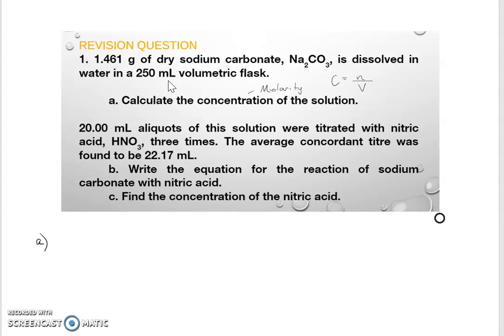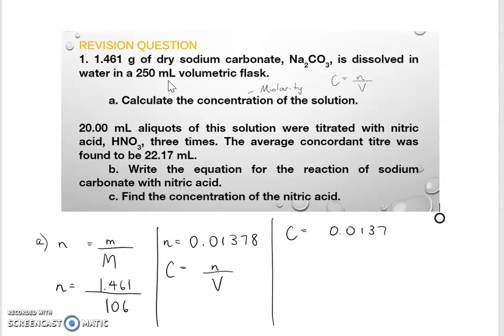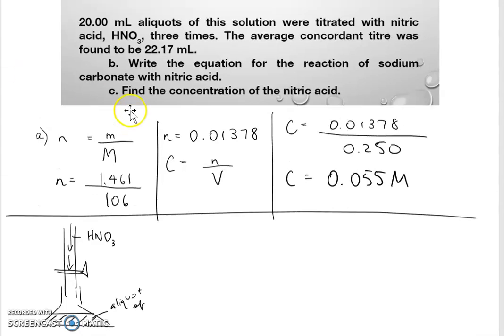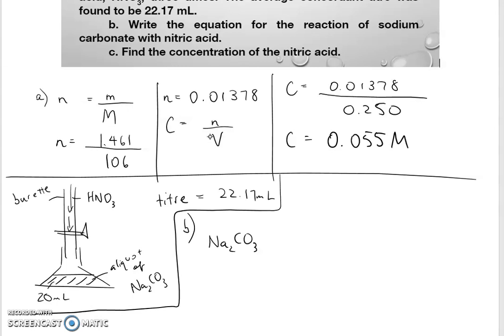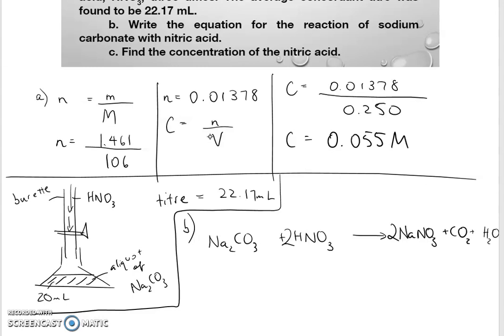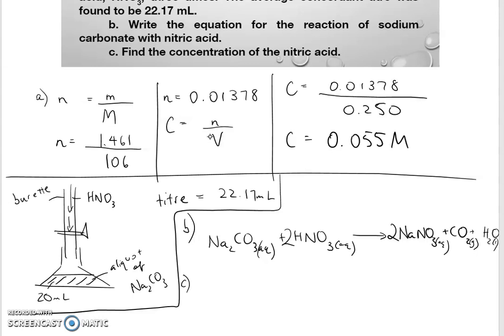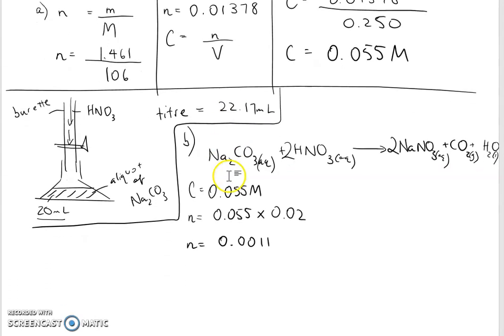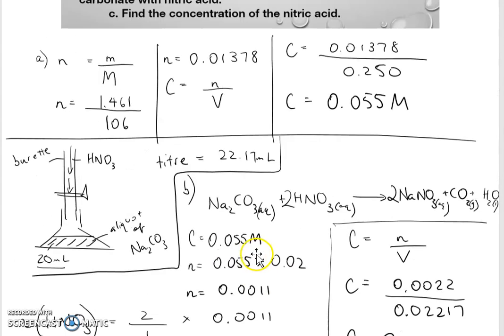88. VA PP Slide 11